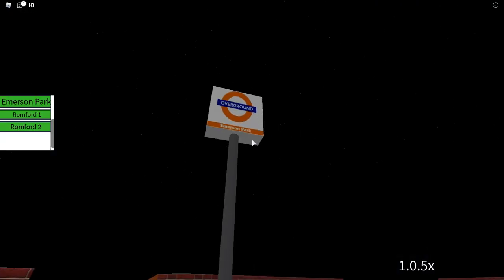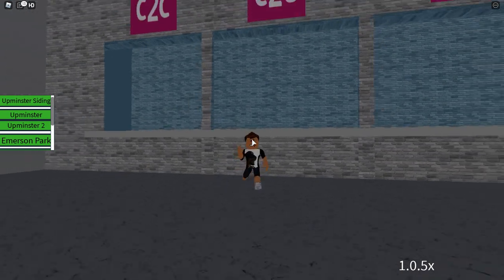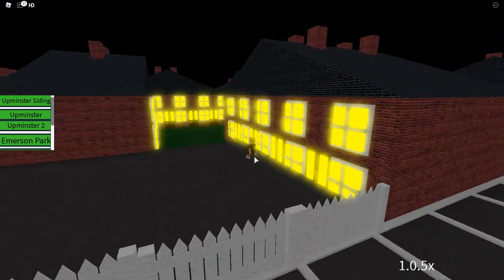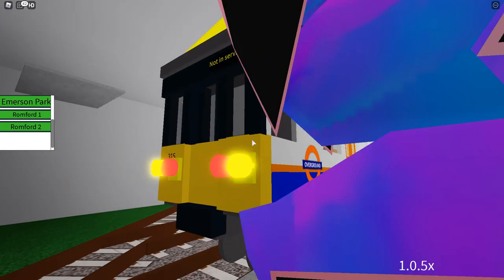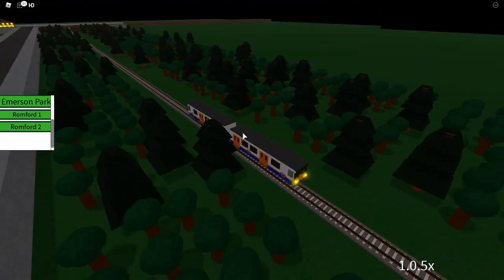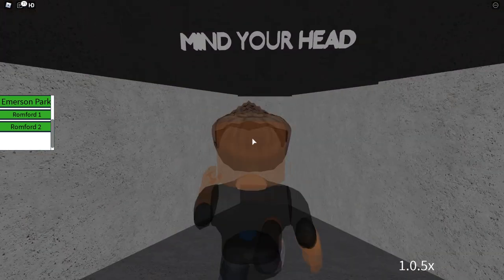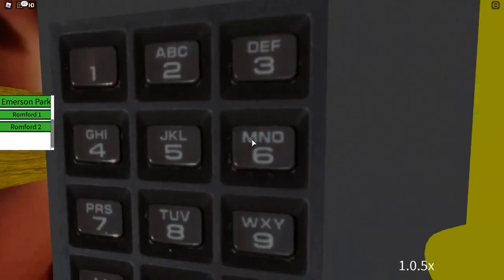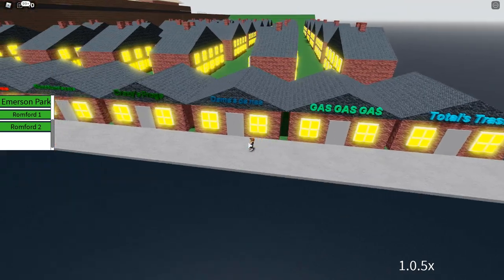Eastern Lines: A Roblox Review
Well Folks Today I Go deep Into... E A S T E R N   L I N E S. Yes Thats Right. Today we see what this game holds and is it good or... B A D. Watch This video to See My opinion On the game.